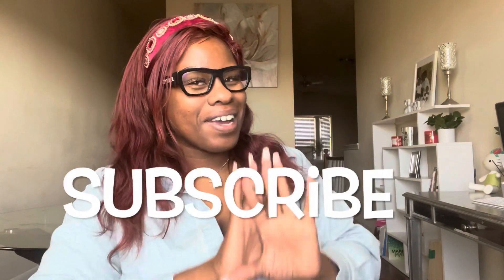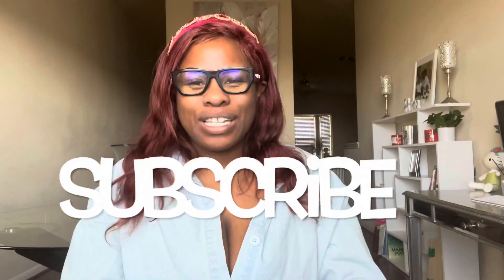BATH AND BODY WORKS ONLINE HAUL + MY 1st IMPRESSIONS ON VINTAGE BODYCARE !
Hey guys ! Todays videos is a haul from bathandbodyworks I hope you guys Enjoy! PS Sorry I am tired in the Video. I been working a lot this past 2 months !